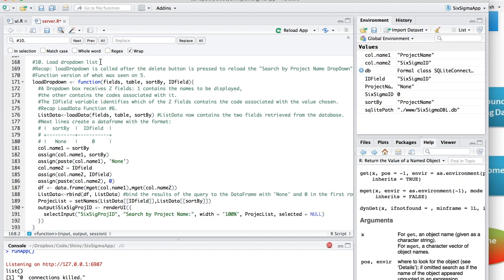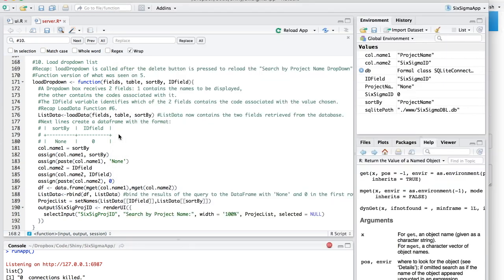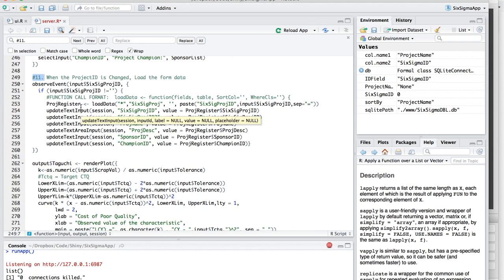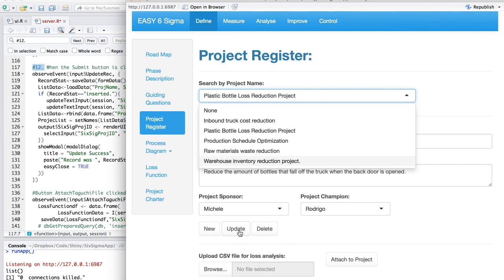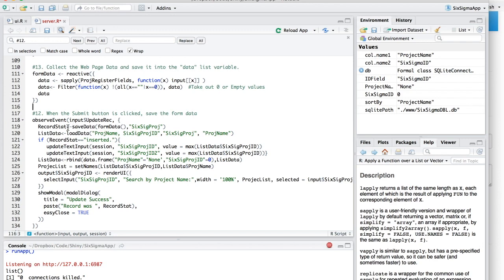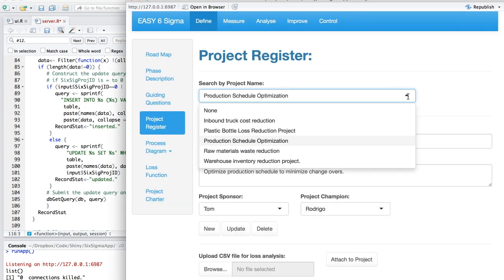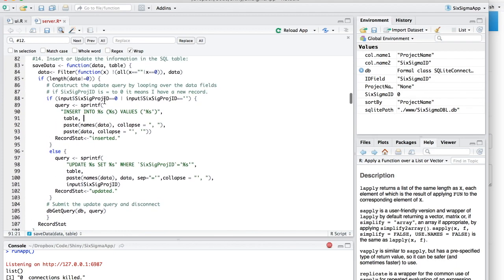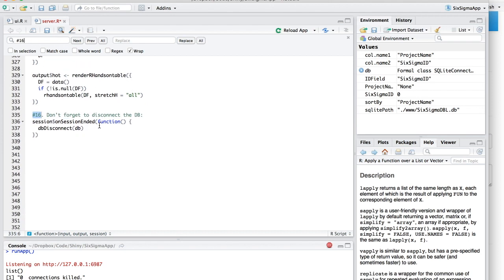Building Web Apps w/ Shiny and SQL - Part 4: Loading a Dropbox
Building Web Apps with Shiny and SQL - Part 4: Back End - Loading a Dropbox
- Part 1: Covers the installation of SQLite, MySQL and their respective GUIs;
- Part 2: Covers the Front-End;
- Part 3: Covers the Back-End with SQLite and MySQL.
- Part 4: Back End - Loading a Dropbox

In this Rstudio tutorial series, we build a simple database web application containing a search drop-down box, linked lists to a user's table and 'Update', 'Delete' and 'New' buttons.